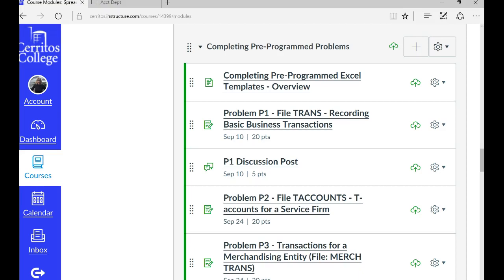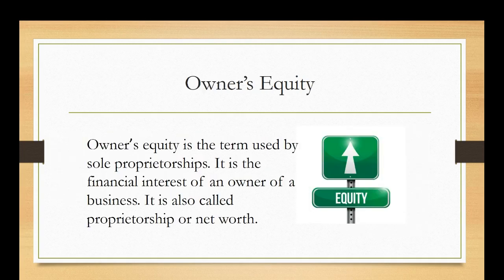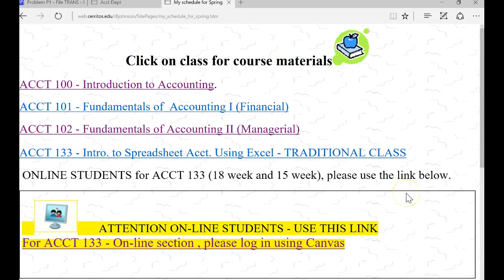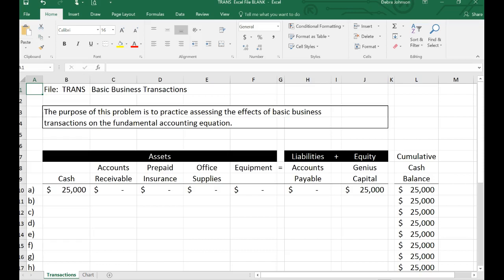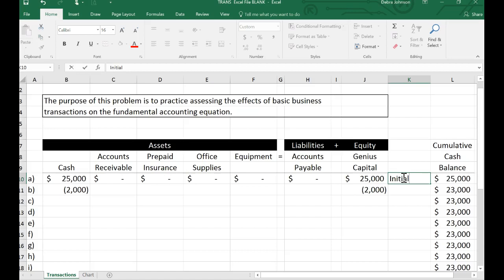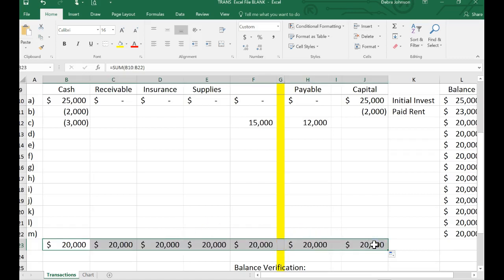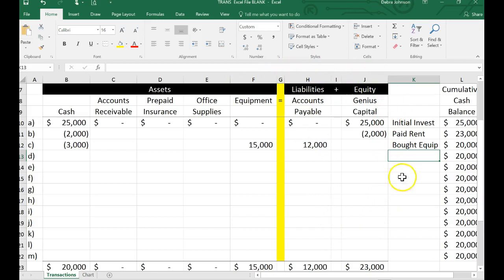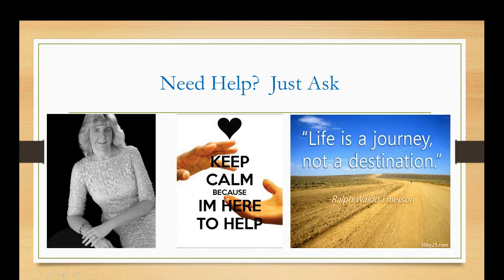Problem P1 Basic Business Transaction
The purpose of this video is to help you complete Problem 1 - Recording Basic Business Transactions